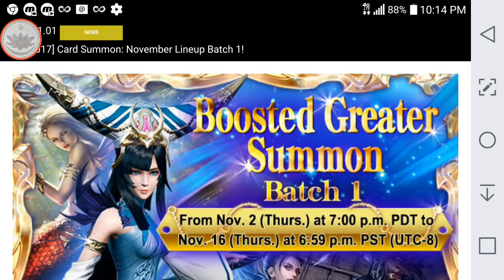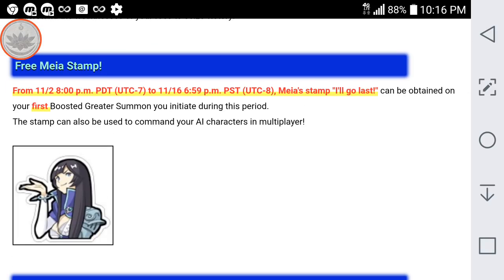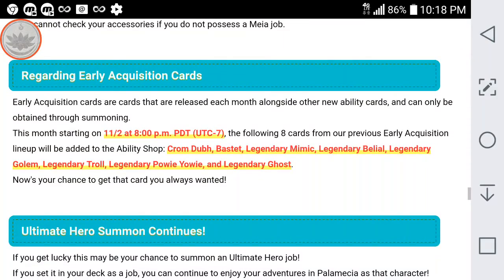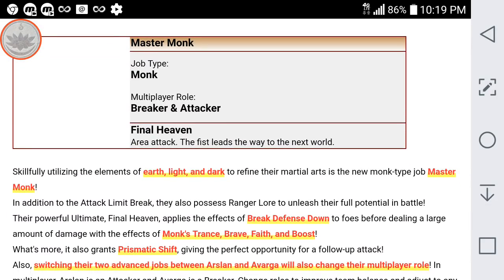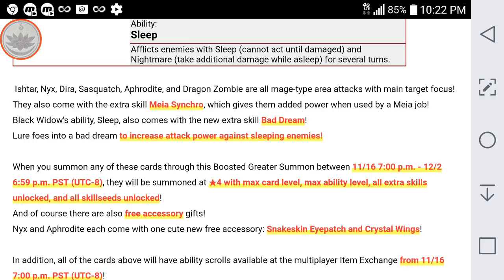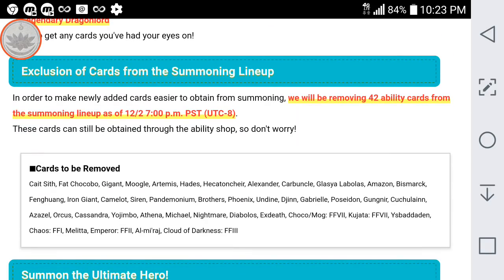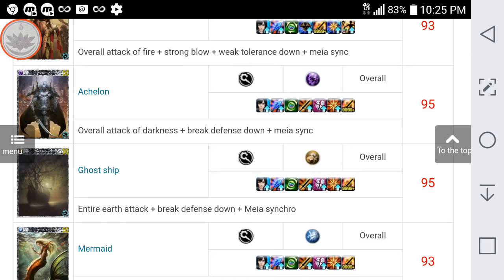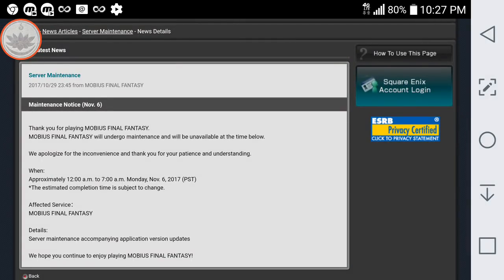Mobius FF: Boosted Summon Batch 1 & 2 review. Maintenance Nov.6th